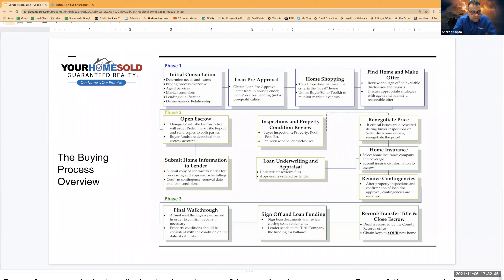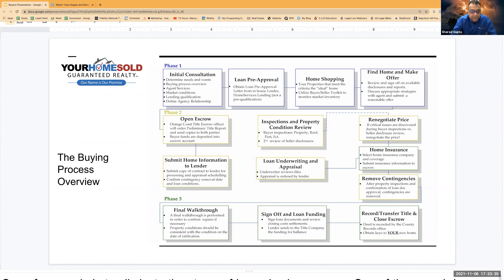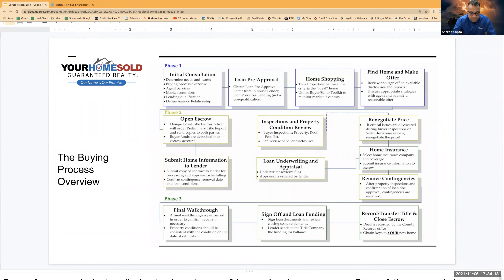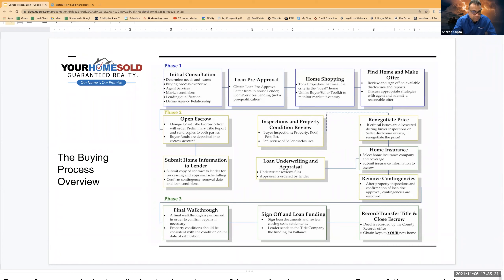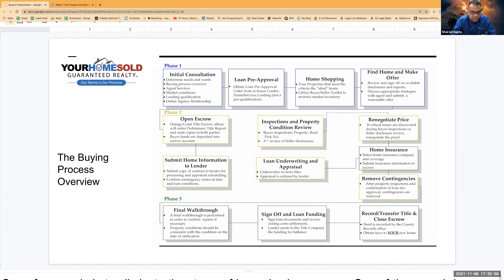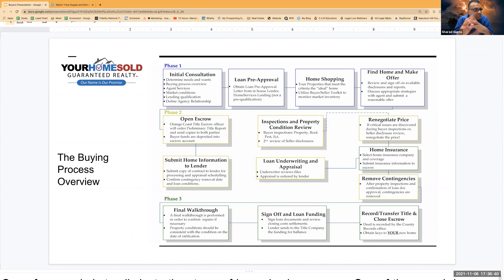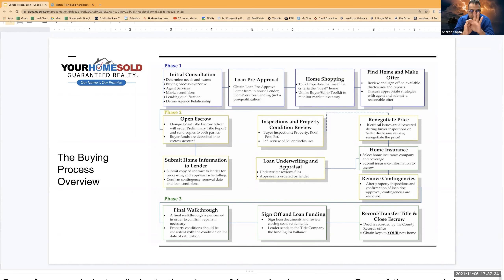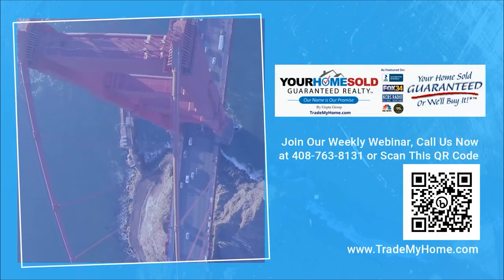Home Price Appreciation Is as Simple as Supply and Demand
💲 Sell Today and Move Later in 12 Months
📦 Guaranteed Cash Offer in 24 Hrs.

📞 Give us a call or pass our number (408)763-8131 or visit 🌐 TradeMyHome.com and start your packing!

We are on a mission to raise $1M for our worthy causes this year like Children’s hospital of LA, Maitri. ISCKON and many more.

If you know of somebody looking to buy/sell or invest in real estate in next 3-6 months, please refer them to us. They will receive a 5 Star Service and lots of worthy causes will Benefit as well.